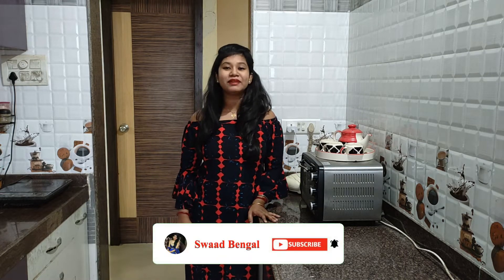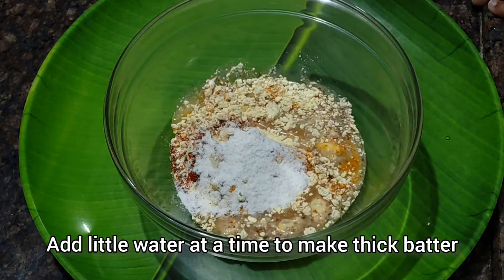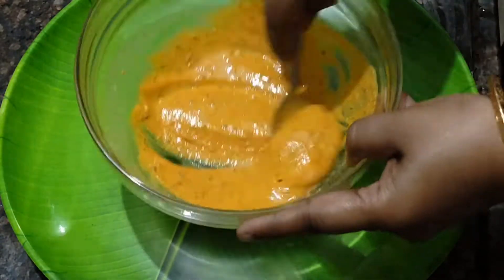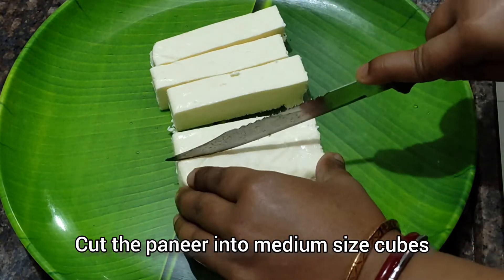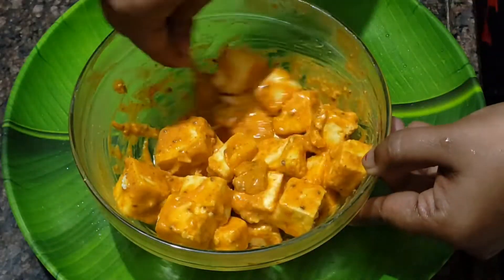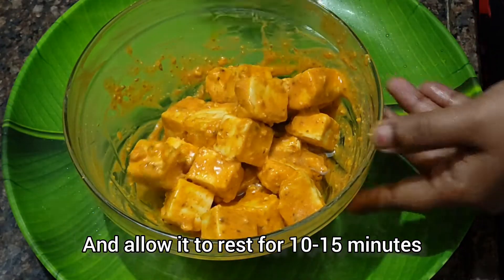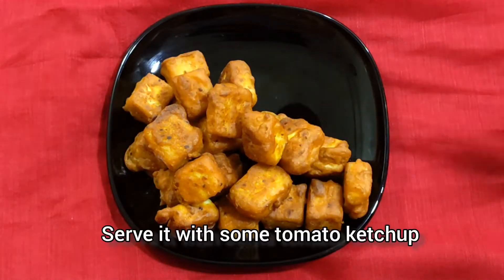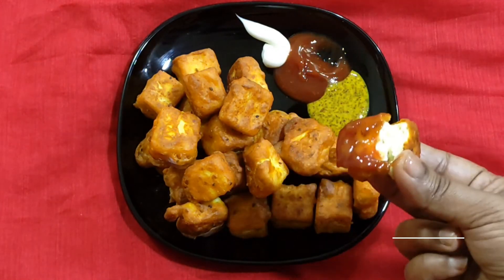Paneer Pakora recipe| How to make crispy paneer pakoda | Easy and quick snack recipe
Paneer pakora is a quick Indian scank  that has a lovely crispy texture with a moist soft paneer within coated with gram flour.
It can be easily quickly made at home with available ingredients at home.
Paneer pakoda packs the goodness of paneer and taste delicious specially during monsoon evening.
It is a must try recipe for all paneer lovers.

Ingredients:-
1. Paneer- 200 gm
2. Gram flour- 100 gm
3. Turmeric powder- 1/2 tsp
4. Kashmiri red chilli powder- 1/2 tsp
5. Carom seeds- 1/2 tsp
6. Water as required
7. Salt - 1/2 tsp
8. Baking Powder -1/2 tsp
9. Rice powder- 2 Tbsp
10. Mustard oil- 2tsp
11 . Cooking oil- 5tbsp

Served it with tomato ketchup, mustard sauce Or Mayonnaise.